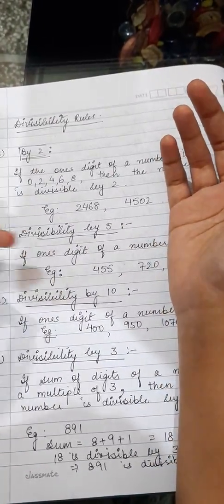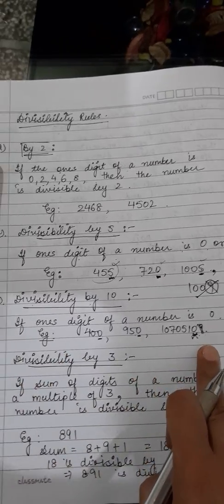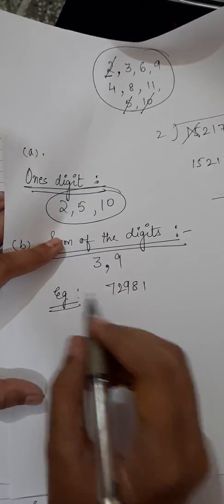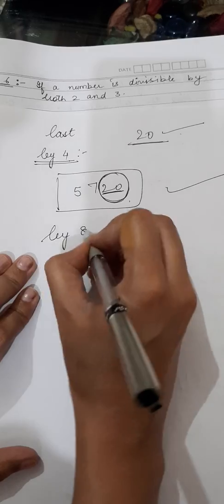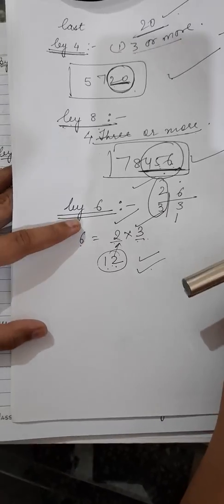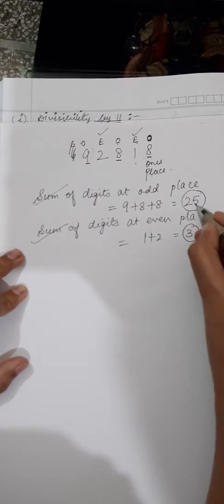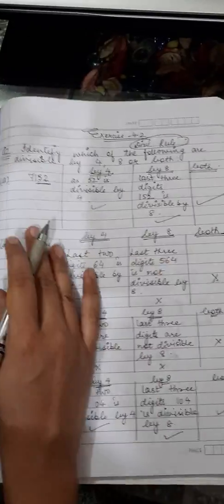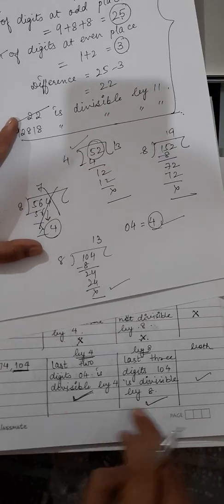Class VI | CBSE | Divisibility Rules of 2,3,4,5,6,8,9,10,11 | Ex 4.2 | ( Q2) | Part 1